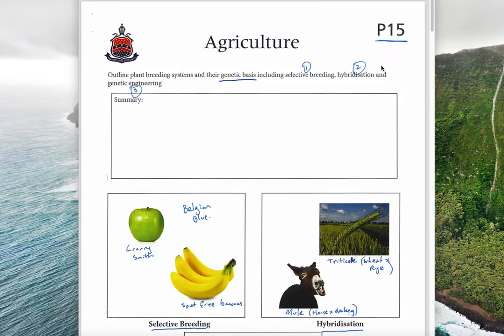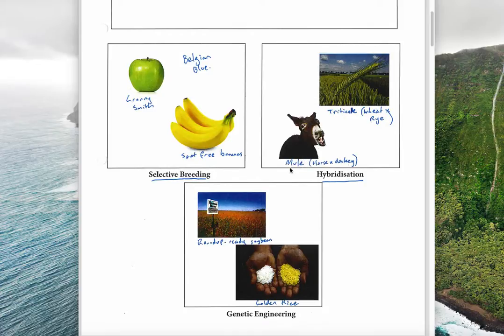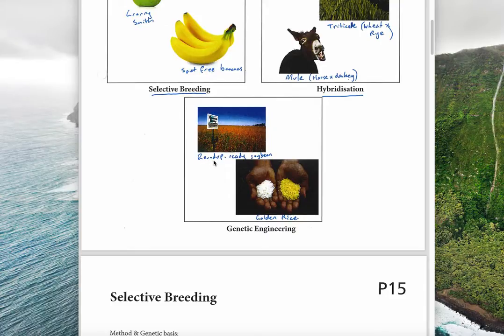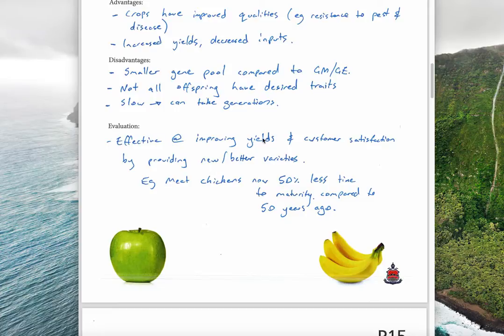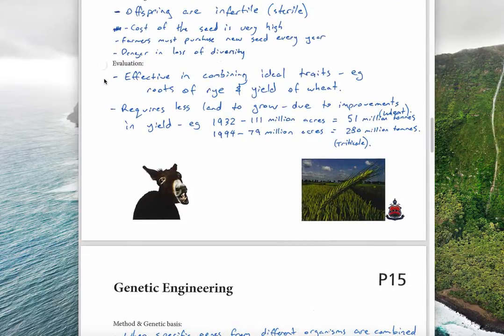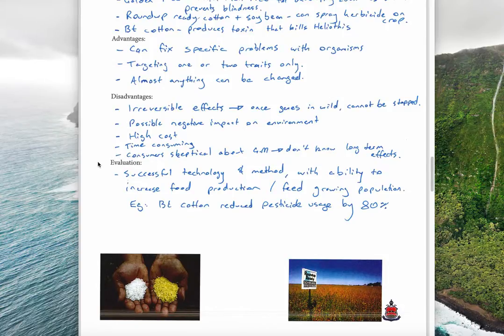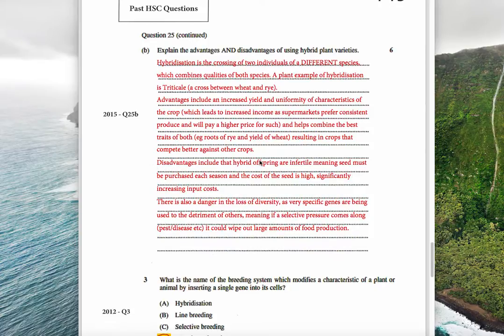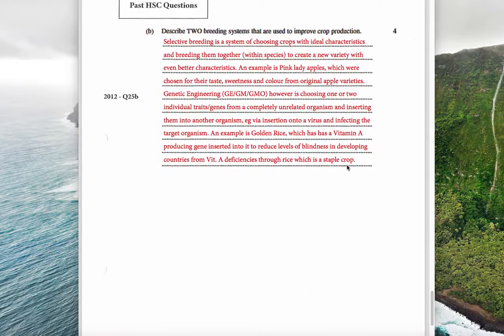P15. Outline plant breeding techniques and their genetic basis